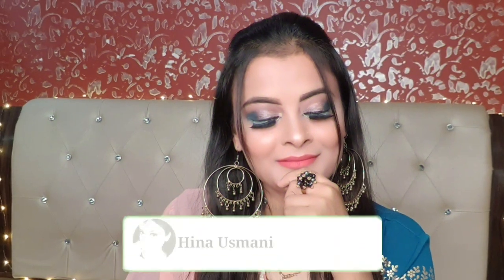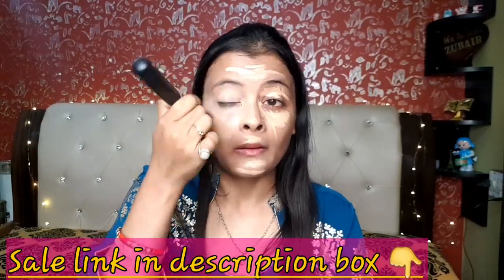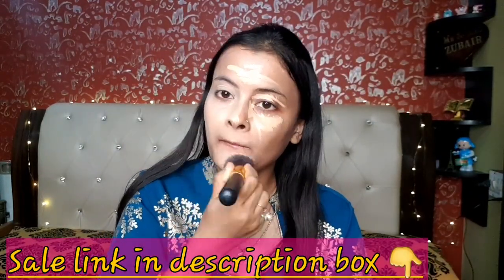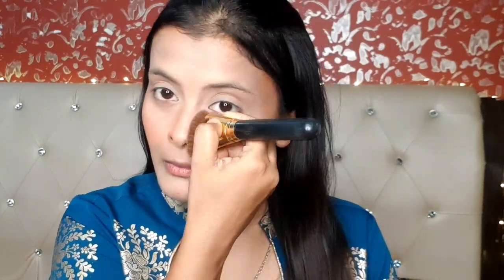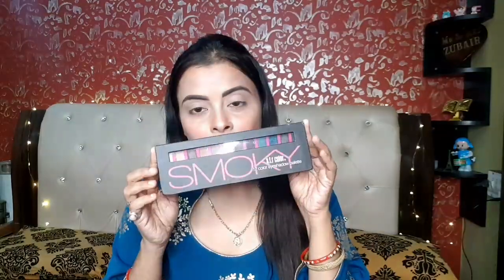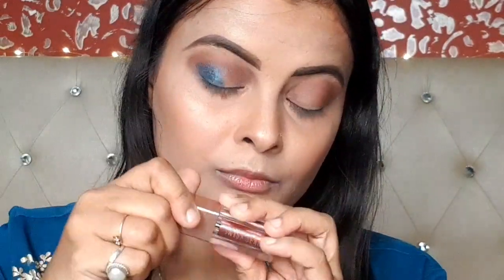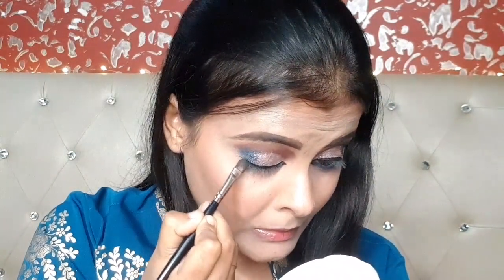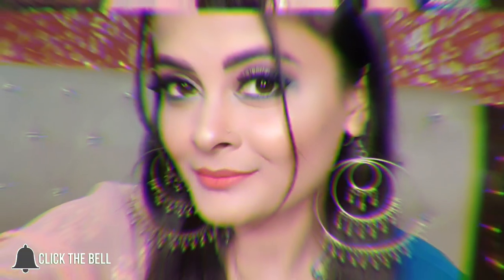RAKSHABANDHAN MAKEUP LOOK 2020 रक्षाबंधन के लिए मेकअप|ऐसे करें दिन का मेकअप दिखे सबसे ज्यादा खूबसूरत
hello everyone aaj ki video mein main aapse share karungi bahut hi simple aur stylish makeup look Jise aap din ke Samay Main Apne upar apply kar sakti hain aur ye Bahut hi easy bhi hai video Achcha Lage to video ko like share aur mere channel ko subscribe Karen aise hi hi acche acche makeup tutorial dekhne ke liye

Stay Quirky Highlighter & Illuminator, Bronze, I Like It Hot & Shiny - Make Me Hotter 2 (4 ml)
NY Bae Liquid Concealer, For Wheatish Skin - Dark & White Chocolate Pretzel 3 (3 ml)
SUGAR Cosmetics Contour De Force Mini Highlighter - 01 Champagne Champion Champagne Gold
NY Bae Castor Oil Infused Foundation Concealer Colour Corrector Stick, For Fair - Wheatish Skin, Hiding in City Hall - The Beige Secret Treasures 3 (4.8 g)
Stay Quirky Highlighter & Illuminator, Pink, I Like It Hot & Shiny - Get Licky 5 (4 ml)
SUGAR Cosmetics Contour De Force Mini Bronzer - 02 Woody Wonder (4 g)
Stay Quirky Liquid Lipstick, Pink, BadAss - Putin’ In You Know Where 1 (8 ml)
Maybelline New York Fit Me Matte+Poreless Pressed Powder - Pure Beige 235 (8.5 g)
Color Fever Lip Liner Budget Pack - Pink / Pink Sherbet / Hot Pink - Sharpener (5.7 g)
Music Flower Long Lasting Smudge Proof Gel Eyeliner (Black and Brown)

29th July - I ❤️ Beauty Jackpot - Stand a chance to win an iPhone

hina_usmani

❤Roposo
hinausmani

❤callme4 -hina@cm4